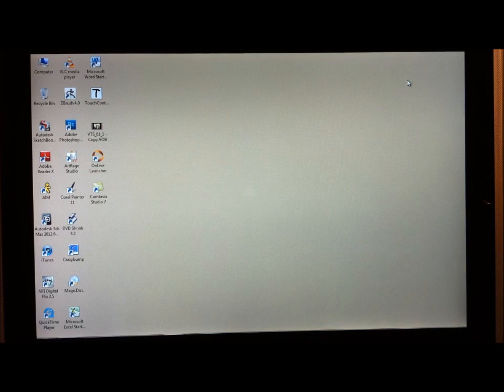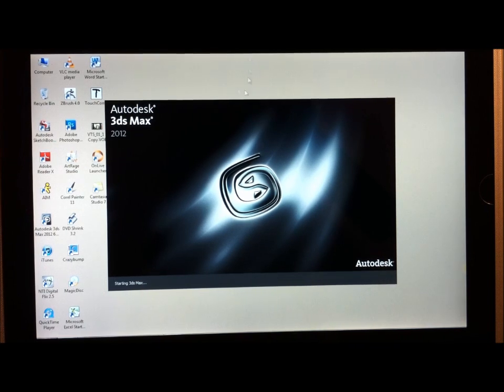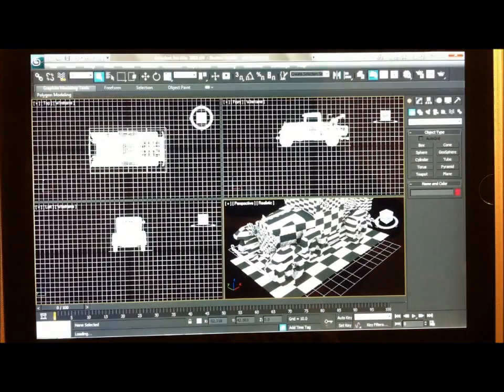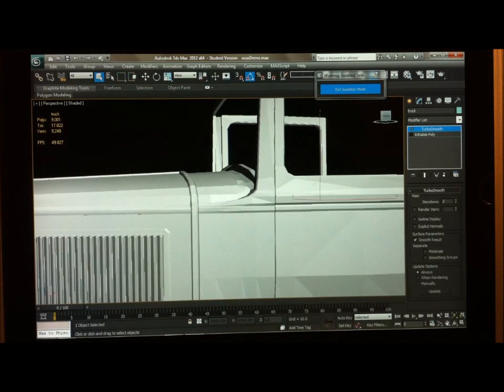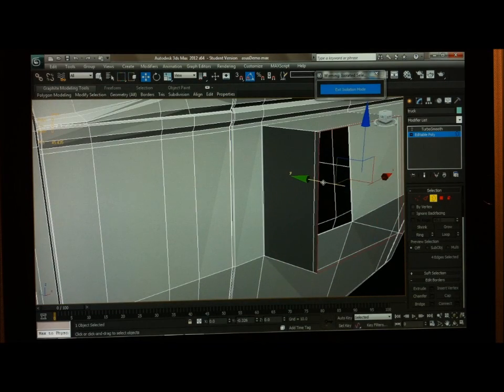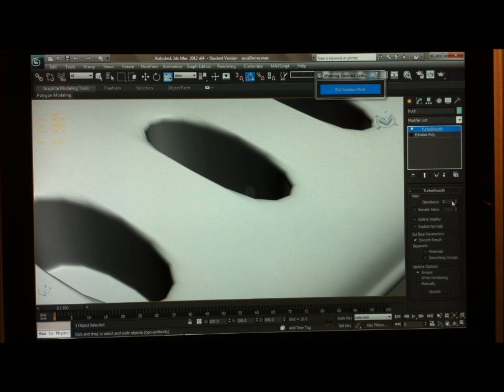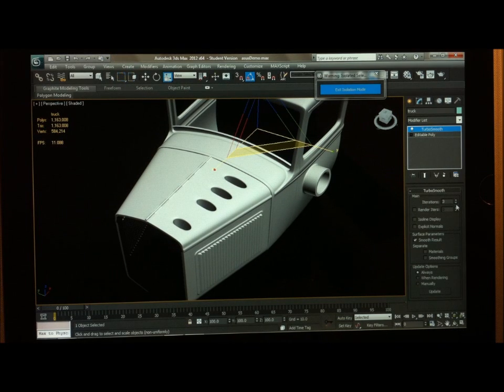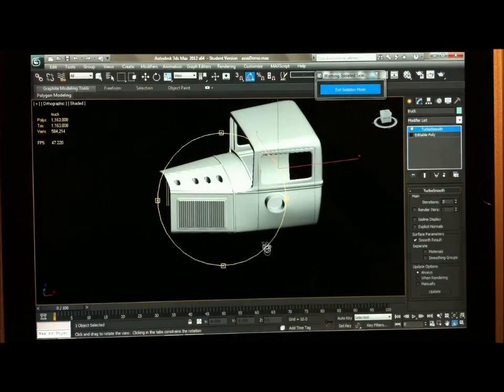Asus Slate (tablet PC) 3d application demo focusing on 3d Studio Max and Zbrush 4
Here is part one of 2 possibly 3 part video series which demos the Asus Slate (tablet pc)  performance with 3d applications this vid focuses on 3d studio max 2012.  Part 2: will focus on Zbrush and the possible 3rd part will demo dx shaders. Hopefully if you dont use max or zbrush youll get an idea of how the performance of the slate will be in whatever app you use.